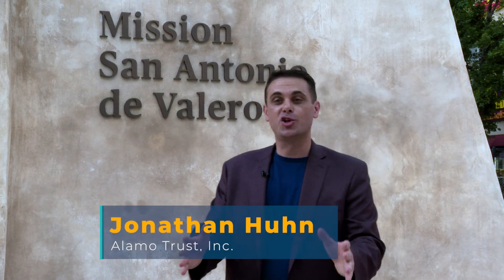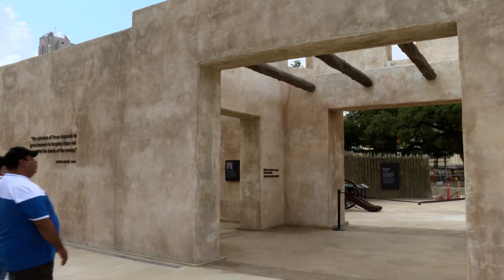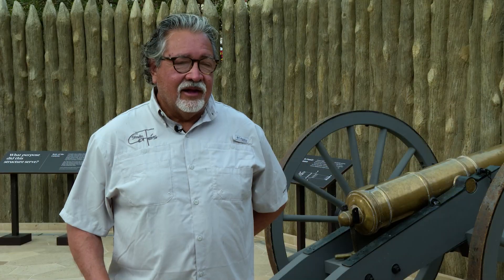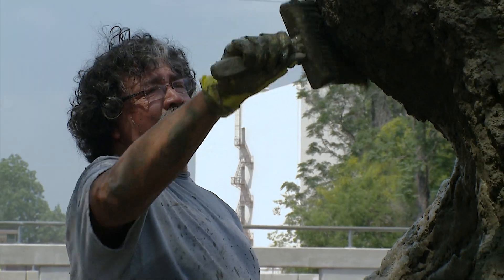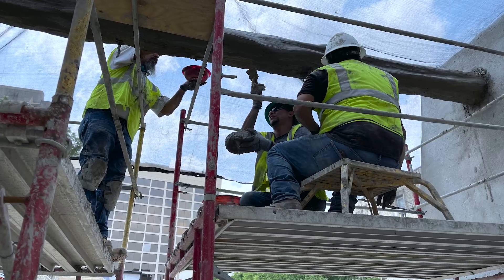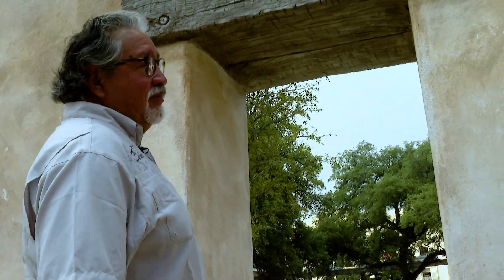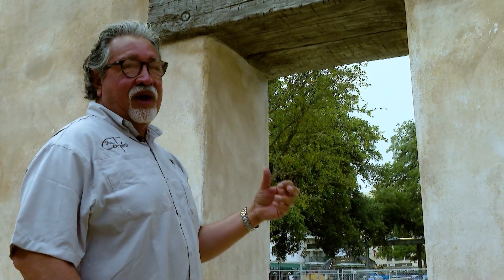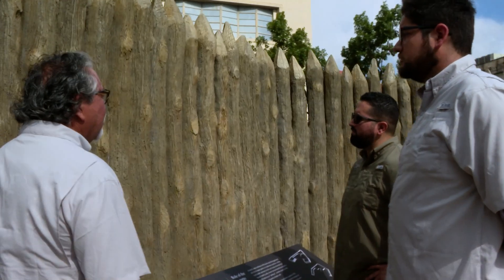KLRN The Beat | Mission Gate and Lunette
Visit with renowned concrete artist Carlos Cortes, and hear about his latest works - The Mission Gate and Lunette at the Alamo.